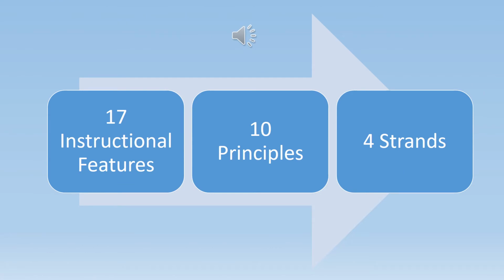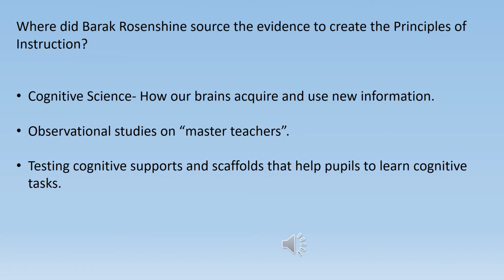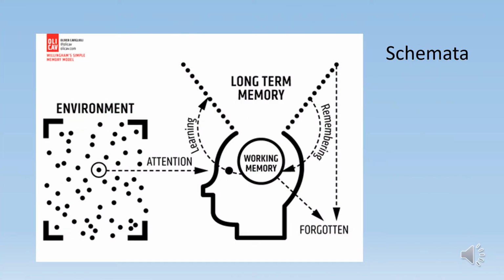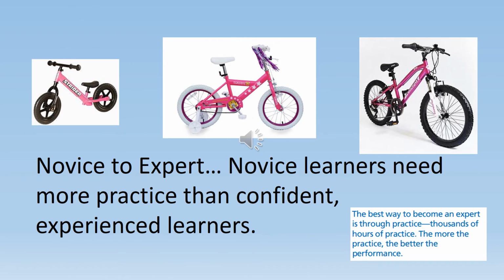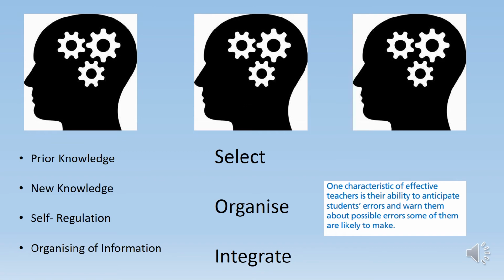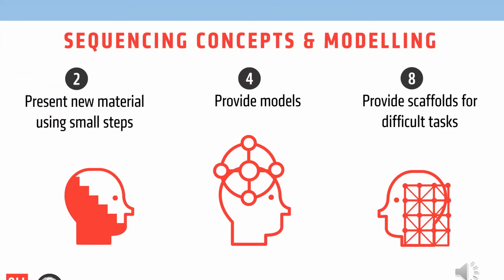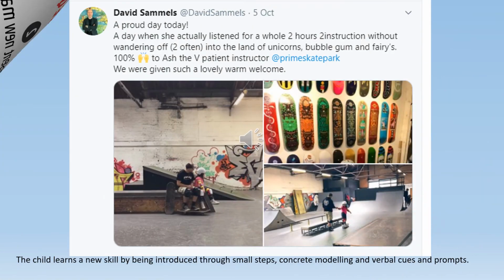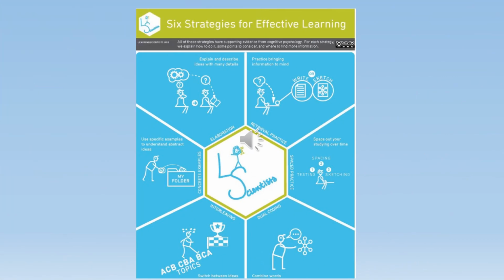Rosenshine’s Principles of Instruction CPD Video